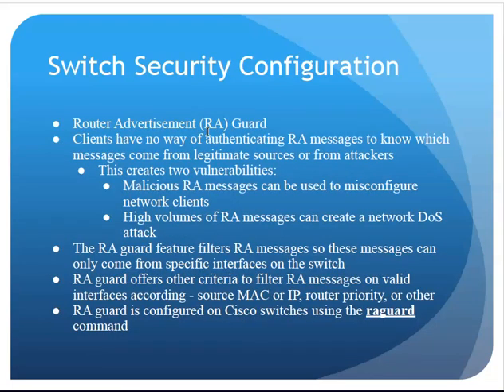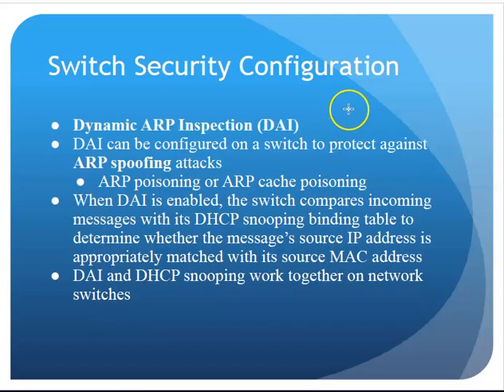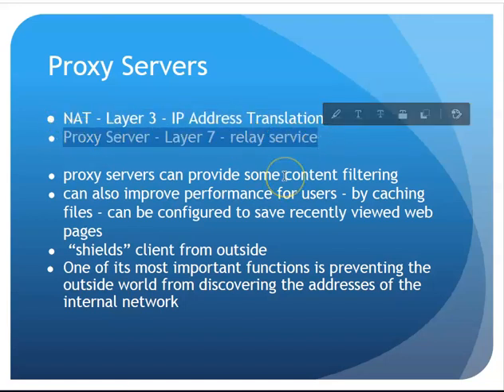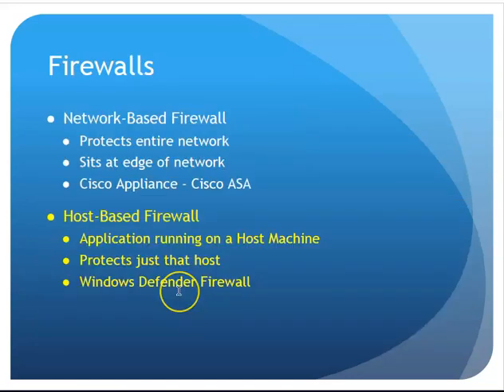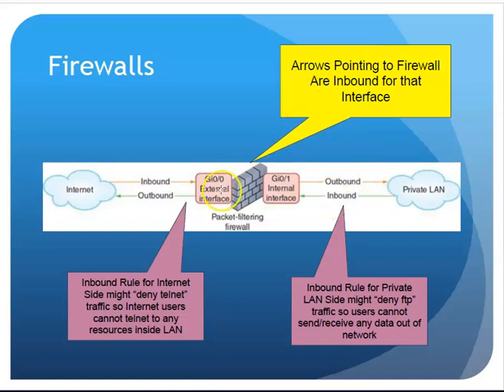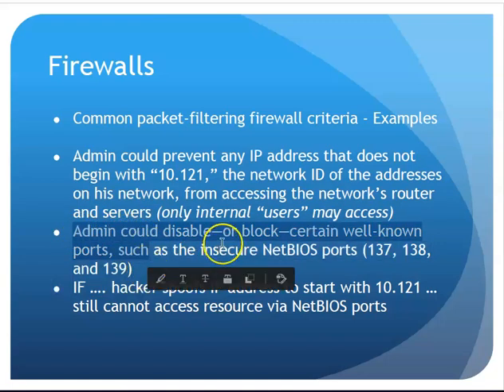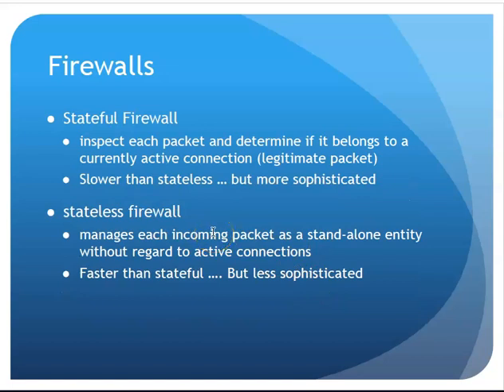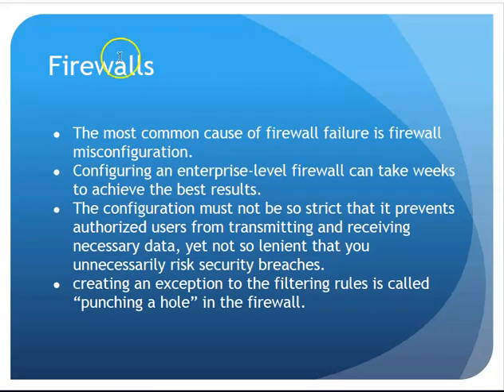CNT125 9ed Chap11 3 Firewalls